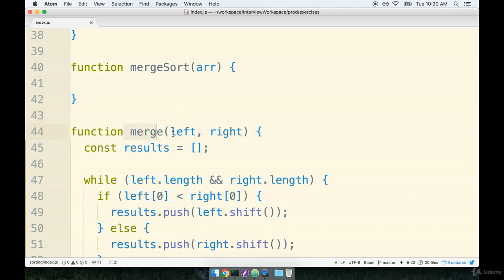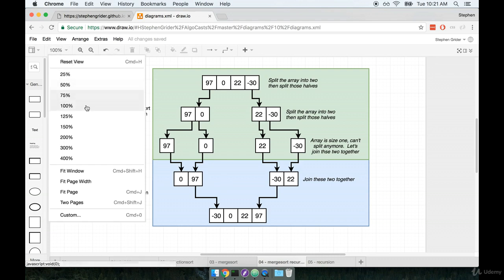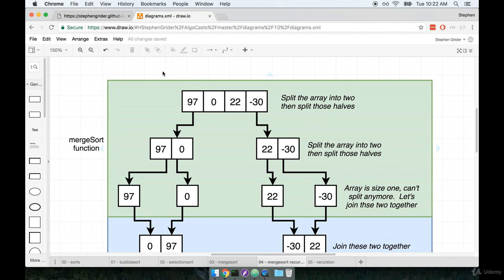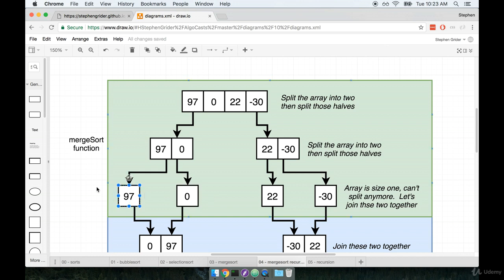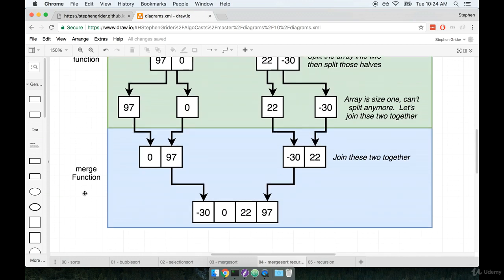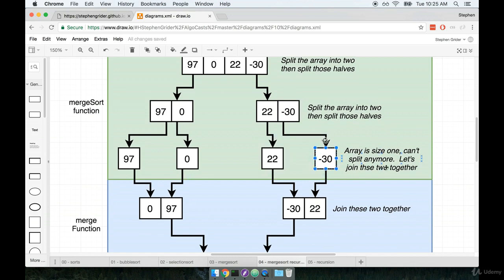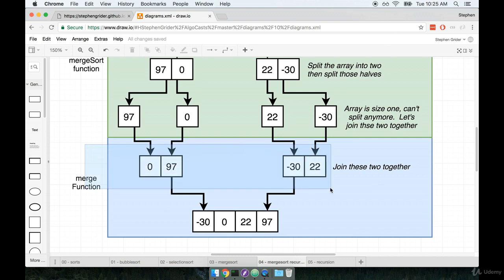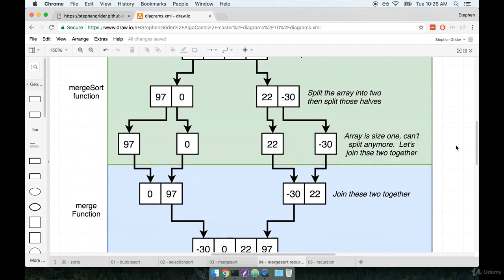33. Ack MergeSort (131-134)(3)